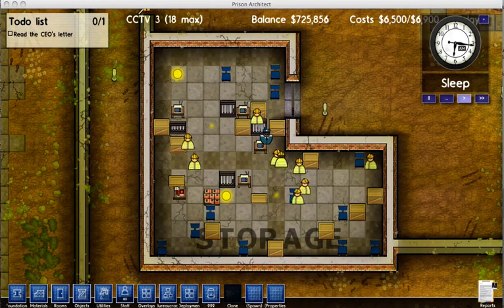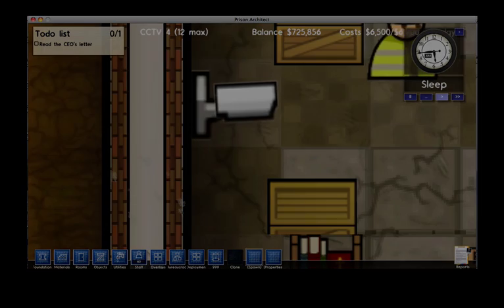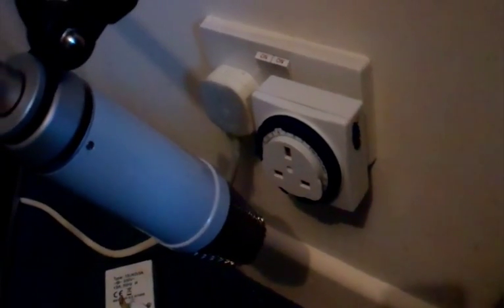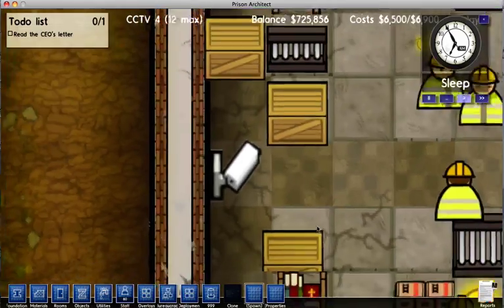Prison Architect Audio- making the CCTV Camera sounds.mp4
The cctv cameras in Prison Architect are, I guess, a kind of 'retro-future-tech', in other words because its impossible to pin a specific historical era to the game world, where parts are 1950's/1960s looking, and other parts are approaching contemporary, the vibe of the cctv cameras had to steer clear of adding a sense of high tech futurism, and could instead almost feel a little rickerty or retro. This video shows you where I got the idea for the camera mechanism sound that I ended up using.